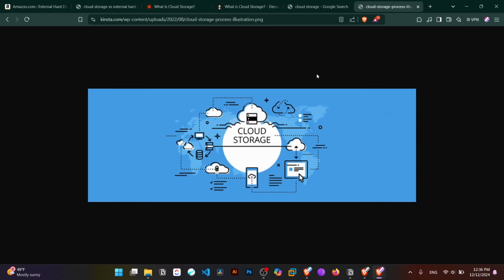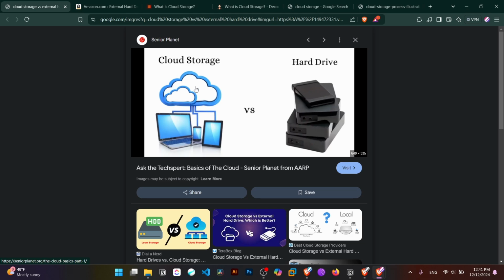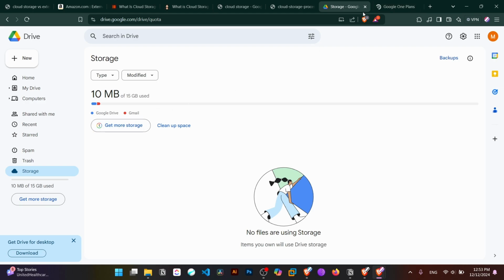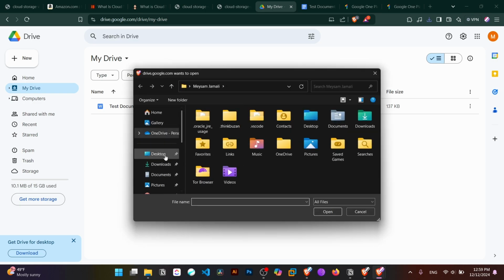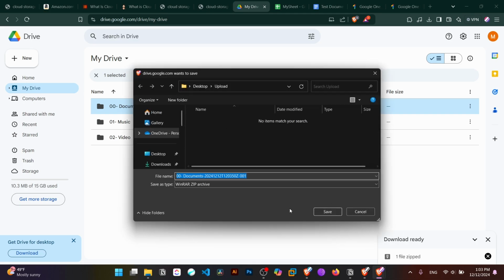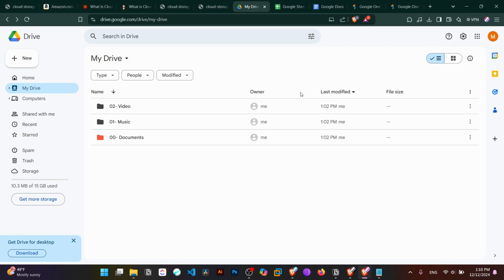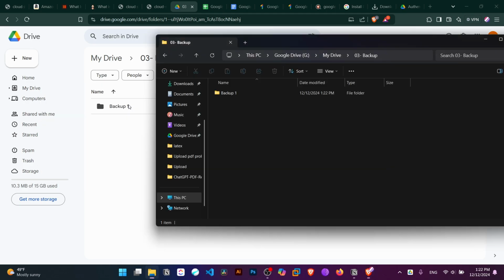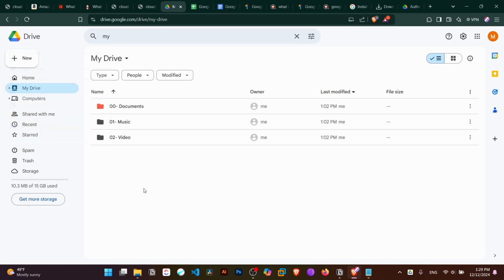Fear of Losing Data? Google Drive Has the Answer